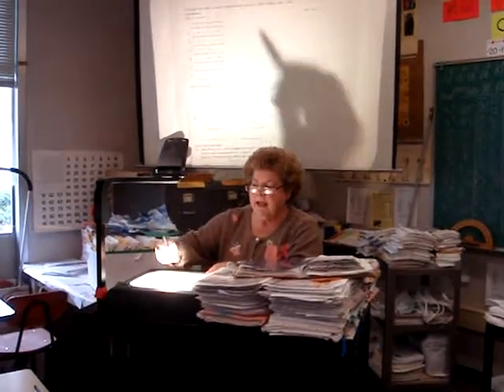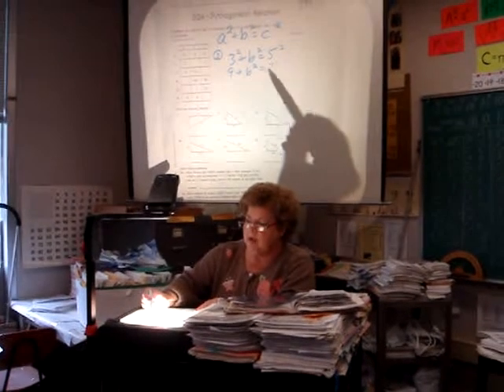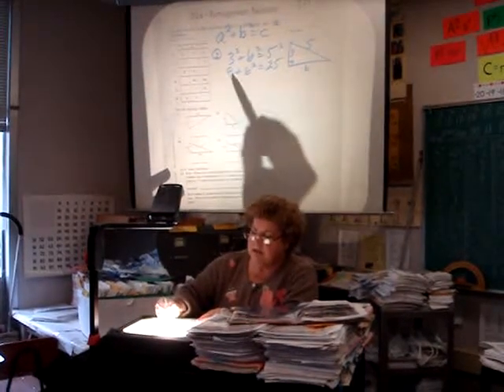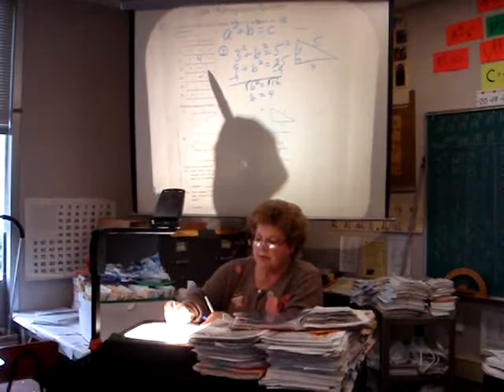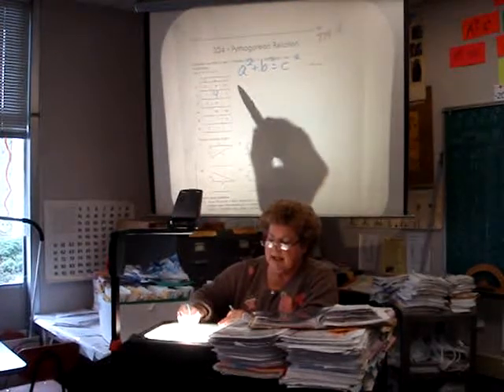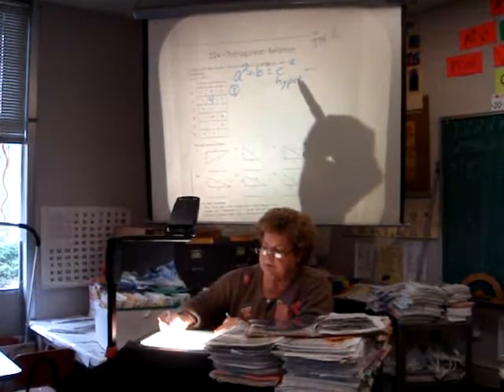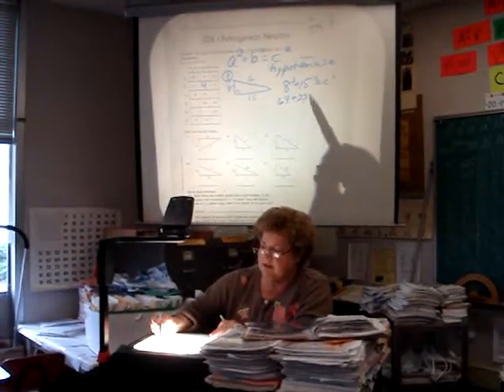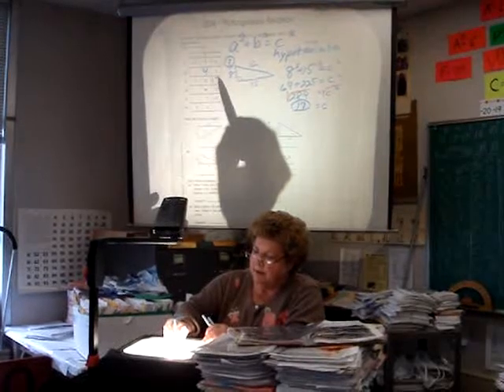Mathematics and Chemistry : MathChemistry.com : Masters Degree in Math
Mrs. Evelyn
Mathematics and Chemistry
FamilyNovel.net
MathChemistry.com
About Penny Evelyn

Penny Evelyn earned a Masters Degree in Mathematics and a Minor in Chemistry. She taught Mathematics, Computer Science, and Chemistry for 35 years. Penny Evelyn directed the Treasury for her school district, before retiring to write diaries about her family in portrait as well as words. Penny Evelyn invites you to visit her family novel at FamilyNovel.net. Please contact Penny Evelyn to find out more about her writing services for your own family portrait.

Drafted to serve the United States Army in the Korean War at 15 years old, my husband was a language expert speaking various dialects in Chinese Mandarin, Cantonese, Japanese was studied during the occupation, English, and the differences between locations in South Korea and North Korea. Captured twice as a POW while serving the G.I.s, my husband translated over enemy lines to help American soldiers behind barbed wire in the prison camps. The United States Army sponsored his education at Texas Christian University in Fort Worth, Texas. He earned an MBA International Business, we met, and a few years later the doctors found he had lung cancer. After all these years, I have begun to chronicle his life.

"I wished to create a new book. A new book where my sisters and brothers could collaborate. Combine the stories as a family should. Share the stories as we do at reunions when we sit around the table eating BBQ, potato salad, and angel cake with chocolate ice cream. I wanted the material in the text to be delicious. Why not? Why not make the photos taste as good as the sweets we eat at a family reunion. This book allows for size. My sister can add photos to the left with a paper clip. My brother can write his opinions on the side. I can scribble stories that the family remember as we browse through the pages." Penny Evelyn comments on the new book she created in order to help the family write more books with the stories the sisters and brothers collect.

Penny Evelyn found photographs of her husband in the war. Photographs of where he was born, Incheon, where he was raised Seoul, and more importantly, and stories of where he survived as a prisoner in a North Korean POW camp while serving the United States Army. Bell Helicopters brought my husband to Texas Christian University in Forth Worth, where he studied to earn an MBA International Business. Penny Evelyn found those lost photographs of his life on campus in Fort Worth. She found photos of business trips to Boston, Chicago, and New York City, where he imported and exported products from foreign nations. Evelyn's husband found a job. She says, "The company had a problem with asbestos. My husband's lungs got infected with cancer. He died after surviving the war overseas. I have the photographs now with the resources to write the story of his journey throughout our family's lives." Join Evelyn as she collects the memories of his journeys.